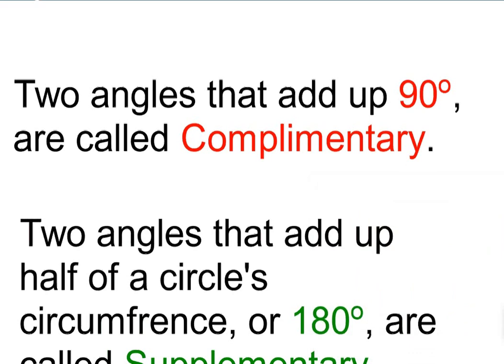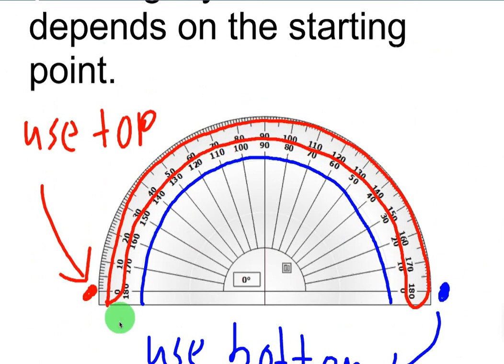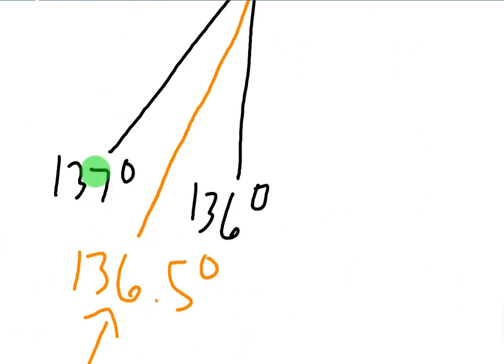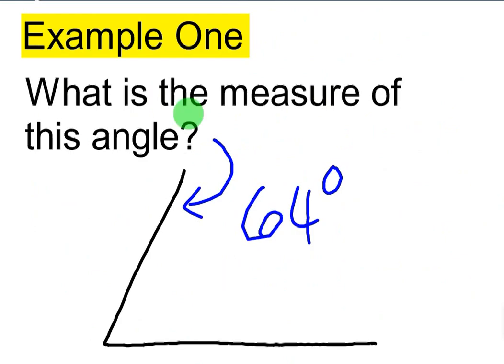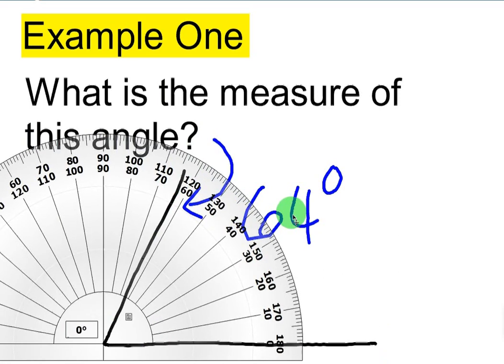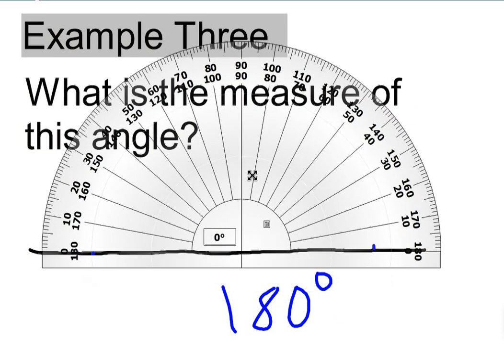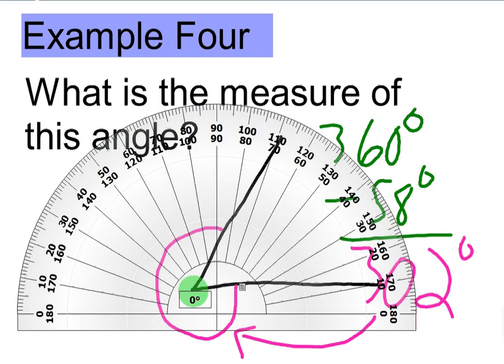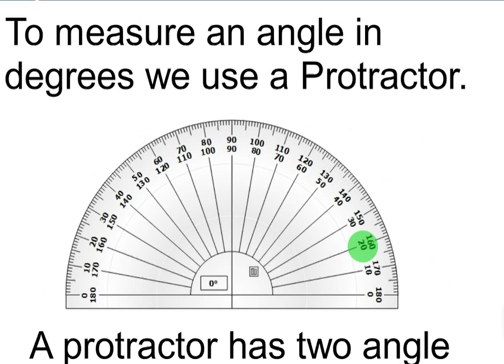How to Use a Protractor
Make Sure to Get the Right Angle Measure!